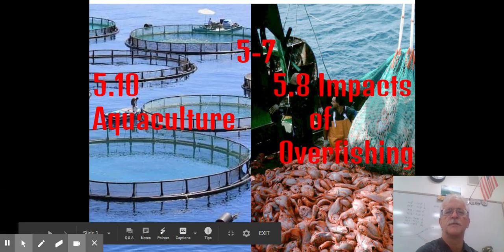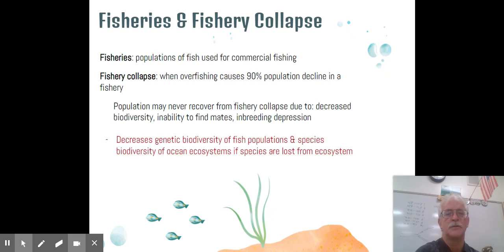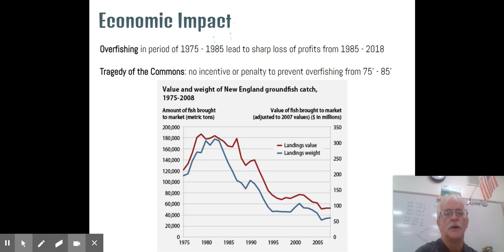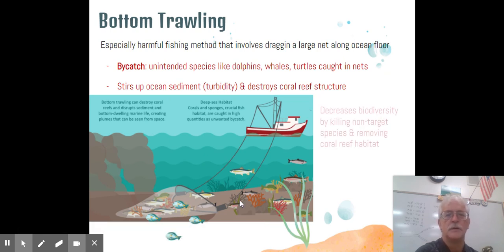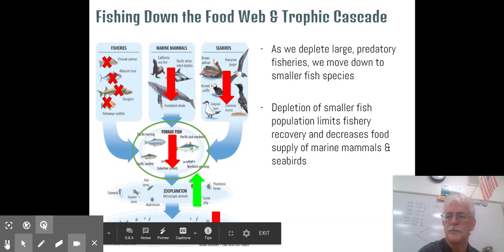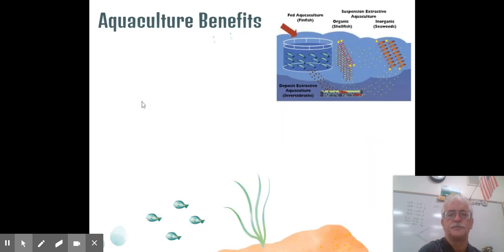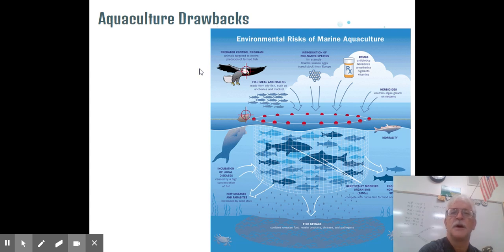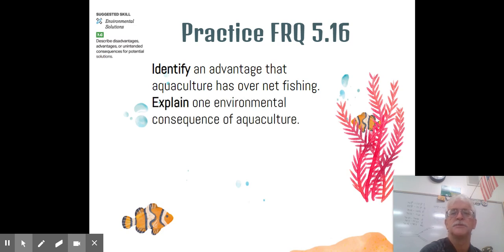5 7 Aquaculture and Impacts of Overfishing5 8 5 161